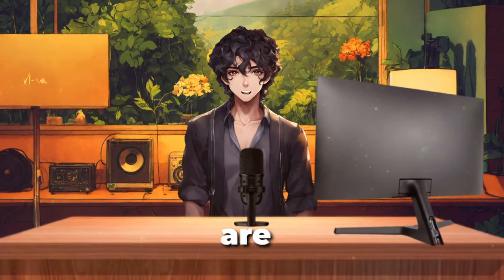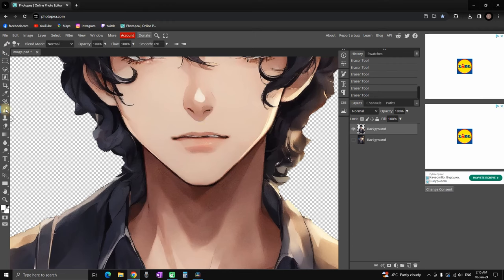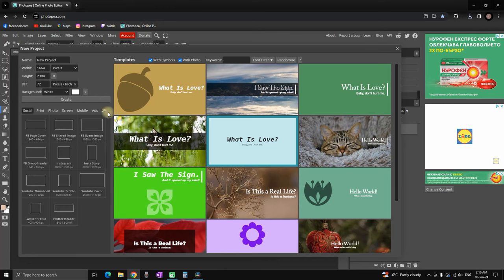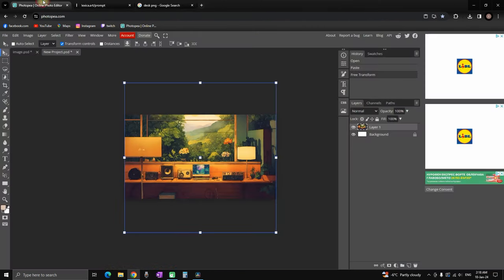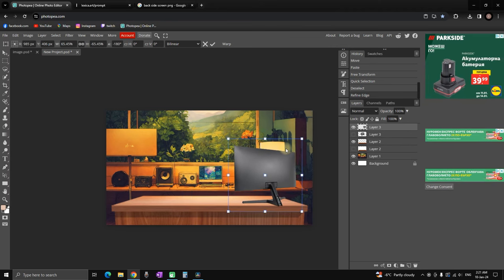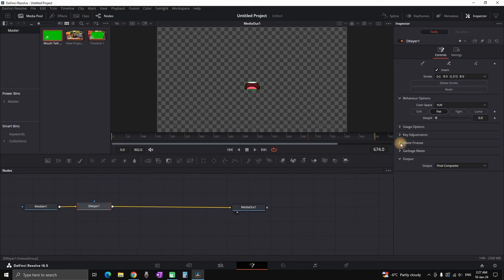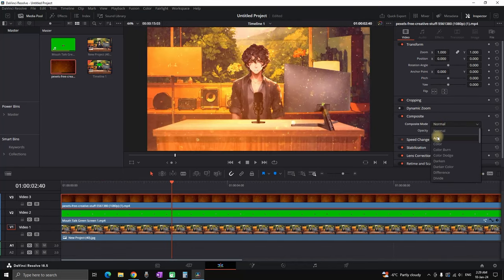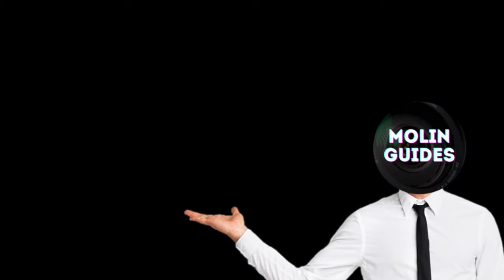How To Make Talking Animation Using Davinci Resolve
If you ever wondered how youtubers are making their talking avatar in their videos, look for no more. In this video im showing a way  to make that happend inside davinci resolve.

video editing
talking avatar
talking charecter
how to make talking avatar charecter